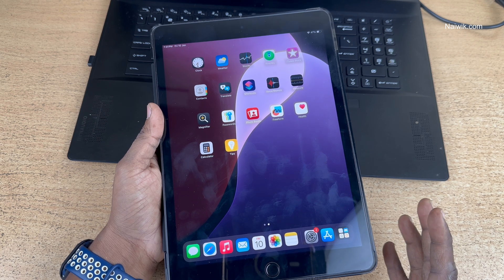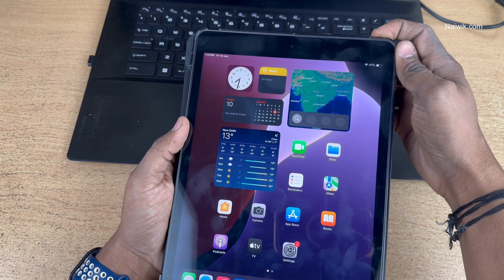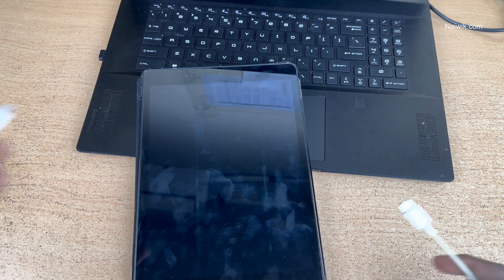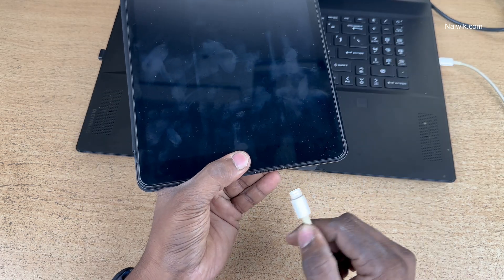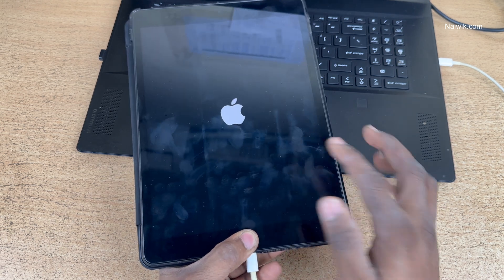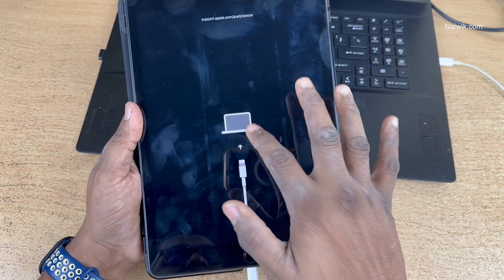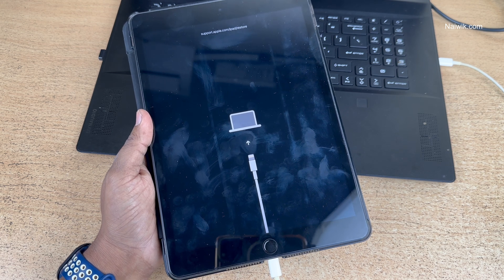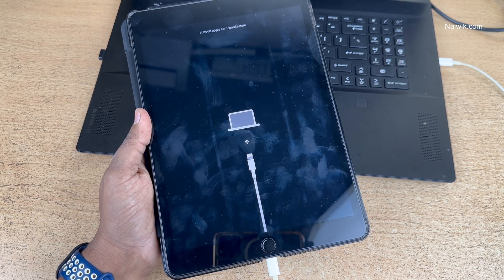How to enter Recovery Mode in Older Generation iPad having Home Button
| Apple iPad (10th Generation)
Apple iPad Air
Apple iPad Pro 13″ (M4)